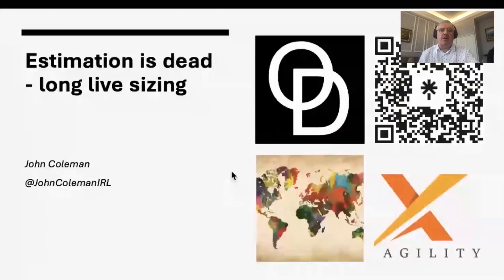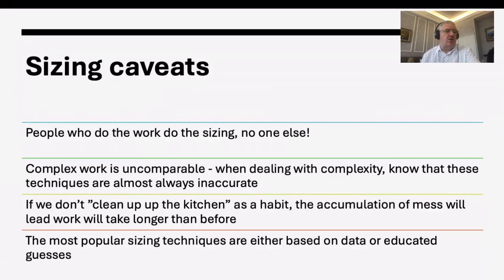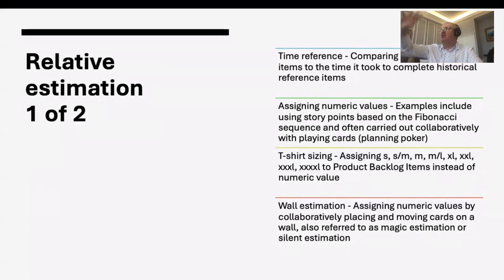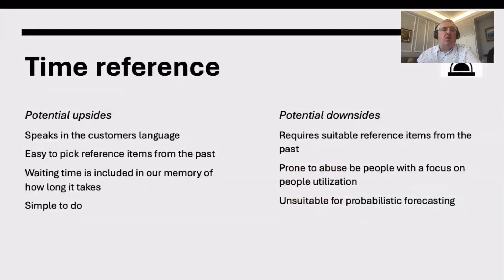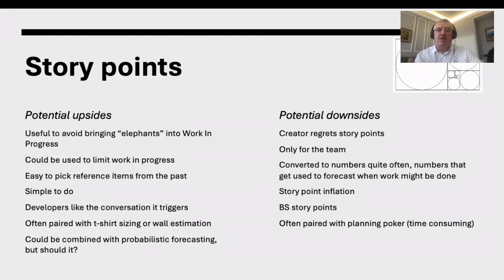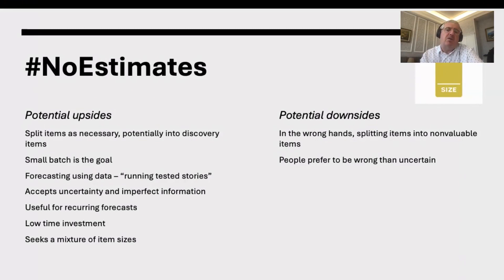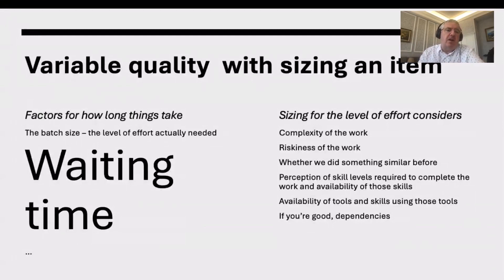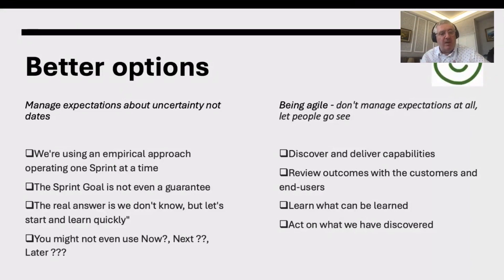John Coleman - Estimates are dead long live sizing - Sizing and forecasting in Scrum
We have the pleasure to introduce John Coleman - speaker at PozitiveTech2022 ✨

John Coleman - Agility chef, executive agility guide, FLC, PKT, PST, LSFT, founder of Orderly Disruption, creator of Kanplexity™ and Xagility™, co-author of Kanban Guide, Xagility™ podcast host, Agility Island podcast host

“Estimates are dead long live sizing” 👉 Avoid story points, counting non-valuable product backlog items, counting unDone work as Done, and use of averages. Consider historical reference items but beware of accidental complications. Try probabilistic forecasting based on counting valuable product backlog items to Done. Try NoEstimates and “rolling wave forecasts” of valuable product backlog items to Done. For complex work, promote managing expectations about uncertainty over managing expectations about dates.